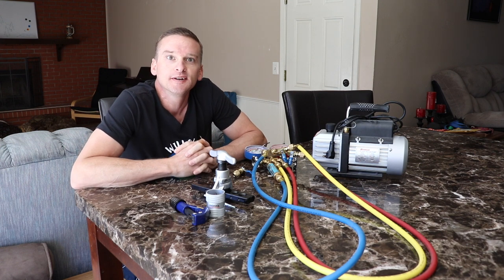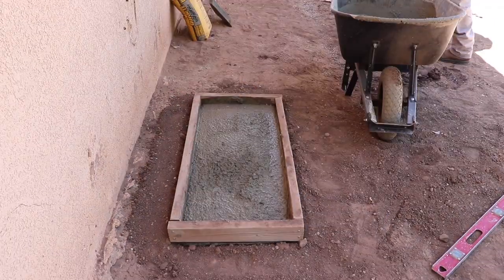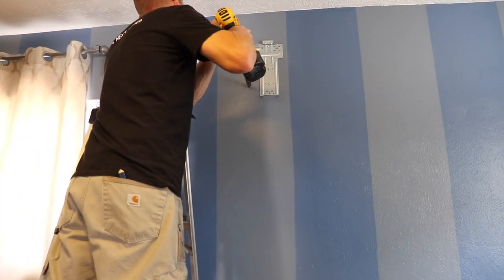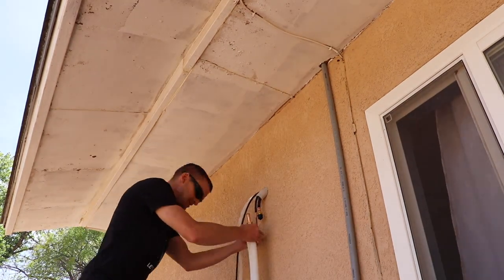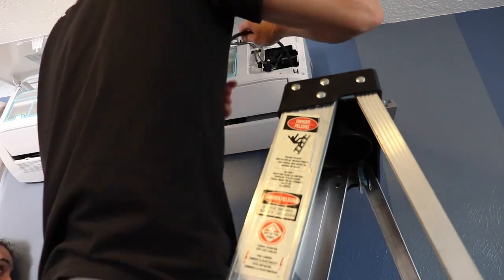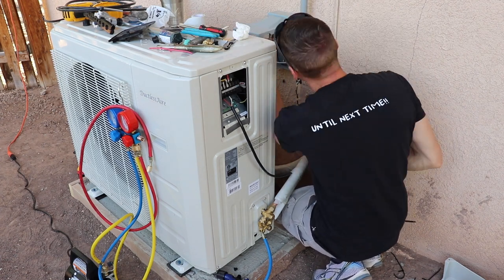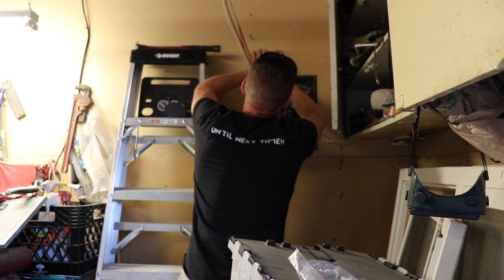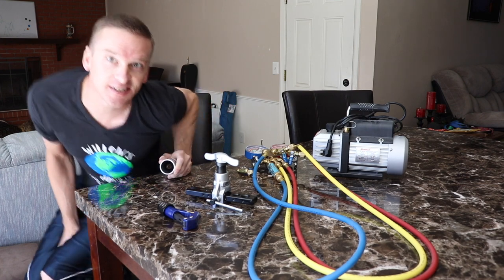DIY Mini Split System Install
DIY Mini Split System A/C Install. In this video I show you all the steps (Pouring a concrete slab, Installing electrical disconnect panel, Mounting and installing the indoor unit and outdoor condenser, Cutting refrigeration lines to size, Reaming coper pipes, flaring copper pipes, connecting refrigeration lines, hooking up the gauge set and vacuum pump, wiring up the indoor unit, condenser and tying into the main electrical panel) to correctly install a Mini Split System.

Product Links:

RIDGID Pipe cutter

RIDGID Pipe Reamer

Pipe Flaring tool

Gauge set and Vacuum pump

Mini Split System adapter fitting

Senville mini split system

MrCool mini split system

Mini Split System Line Cover

10-2 with ground Romex Wire

10-3 with ground Romex Wire

30 Amp Fusible AC outdoor Disconnect panel

Liquid Tight Flexible Conduit and connector kit

Liquid Tight Conduit 90

Concrete Anchor Screws

Dewalt Hammer Drill

2" Hole Saw

Dewalt Impact Driver

Dewalt Screwdriver bit set

Bosch Masonry Drill Bits

Electrician pliers

Channelock pliers

Adjustable Wrench

Electrician Screwdrivers Set

Cats paw pry bar

Kobalt Tape Measure

Kershaw Chive Pocket Knife

Werner 6-foot Ladder

Square Point Transfer Shovel

Song
Reveal - IKSON